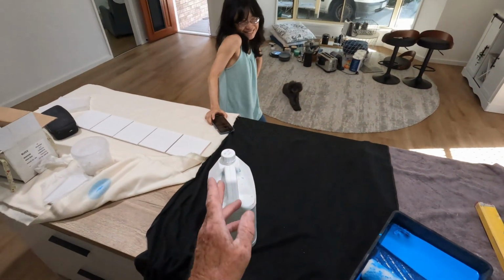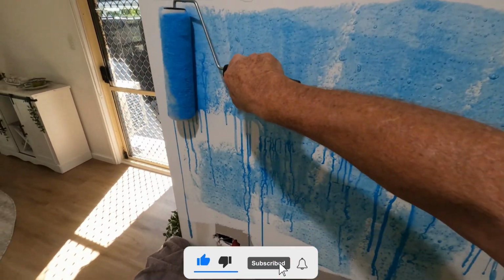She Waited 4 Months and I’ve Started Priming the Walls